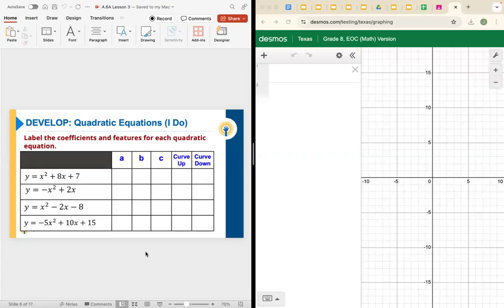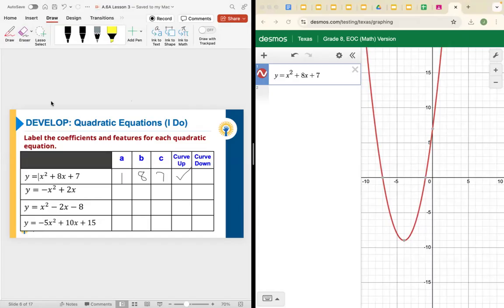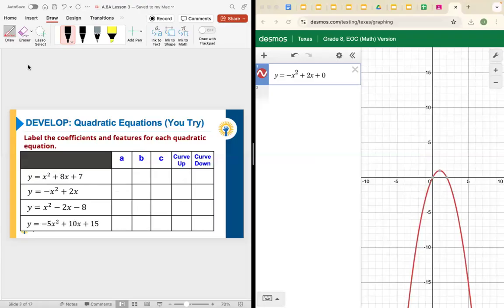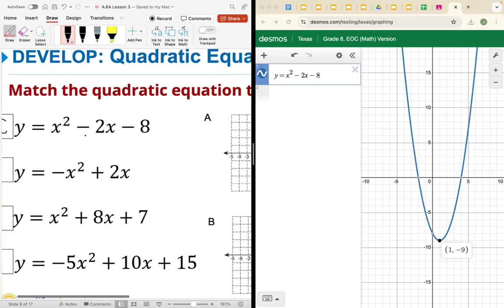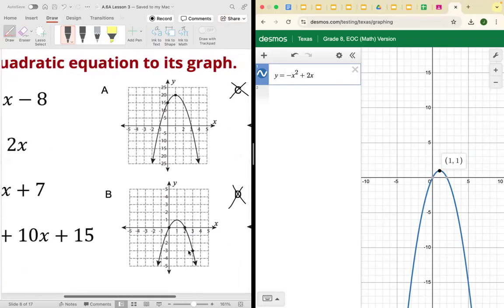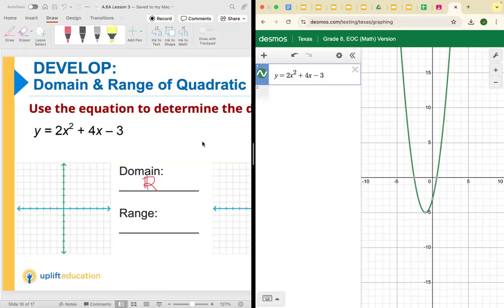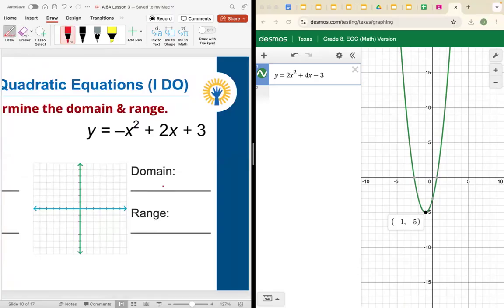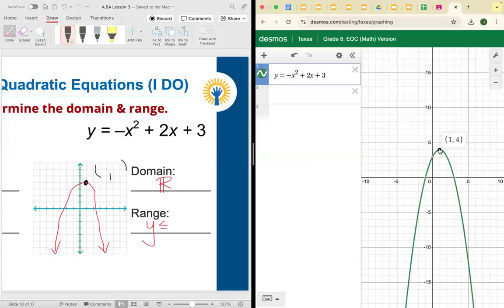A.6A Quadratic Domain/Range Part (3/3)